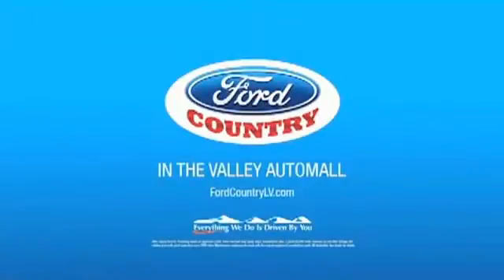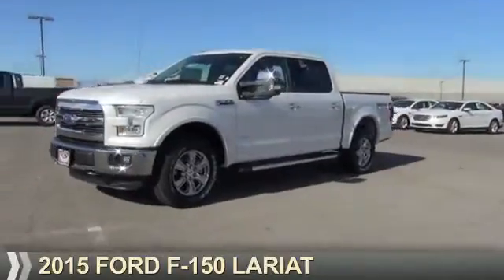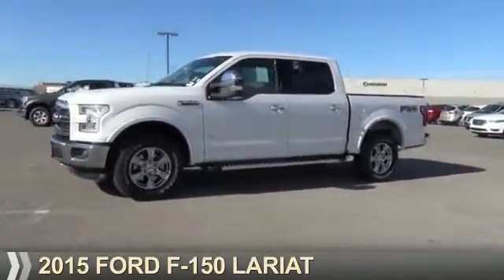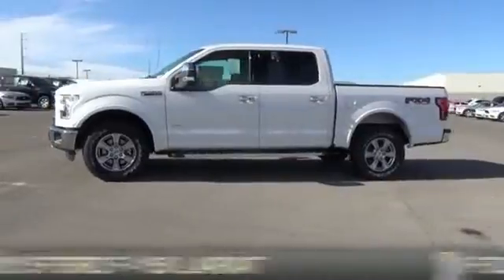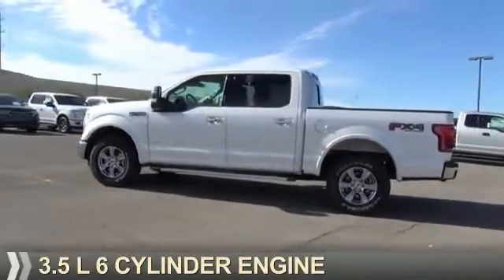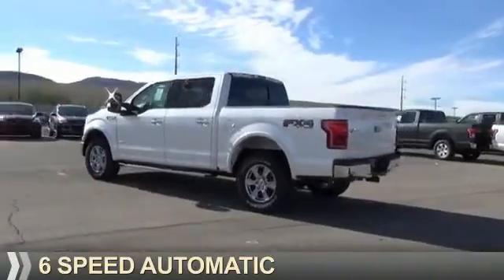2015 Ford F-150 51838 - Henderson NV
Year: 2015
Make: Ford
Model: F-150
Trim: Lariat
Engine: 3.5 liter cylinder 4WD
Transmission:
Color:
Mileage: 1
Address:
VIN:1FTEW1EG0FKE76360